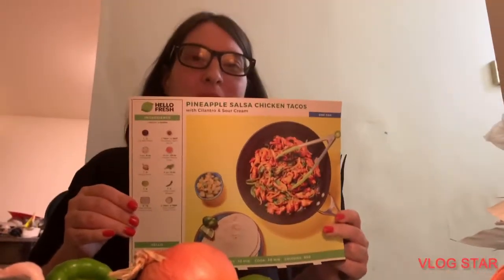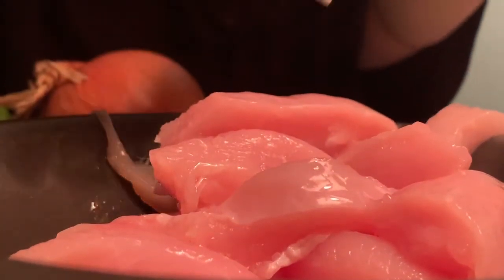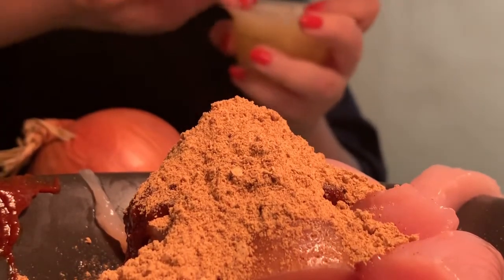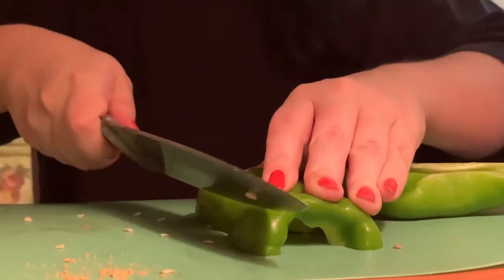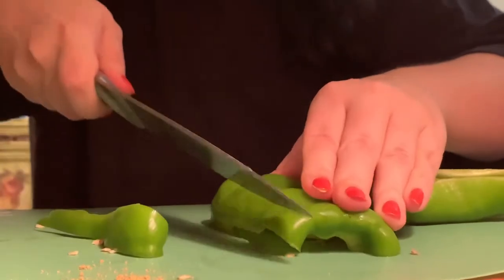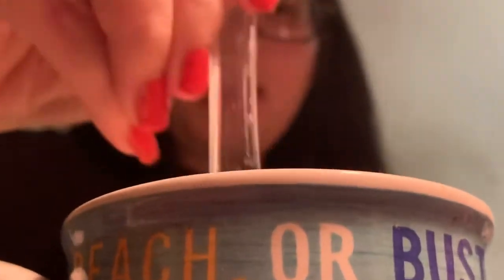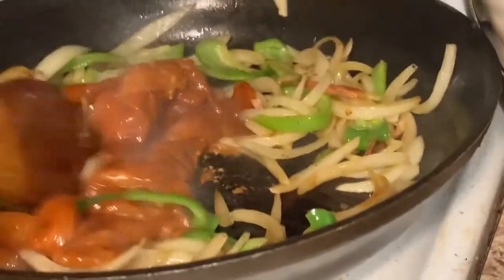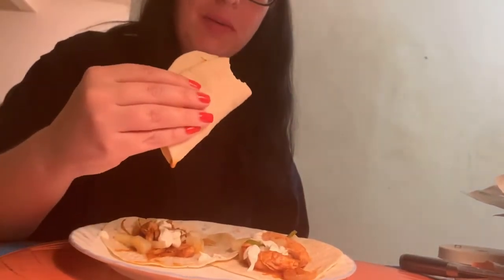Cook with Me Hello Fresh! Pineapple Salsa Chicken Taco!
Hello my CawffeeCakes! Welcome to another cook with me @HelloFreshUS
Today we are celebrating the Grammy's with Tacos! Yumm Yumm!